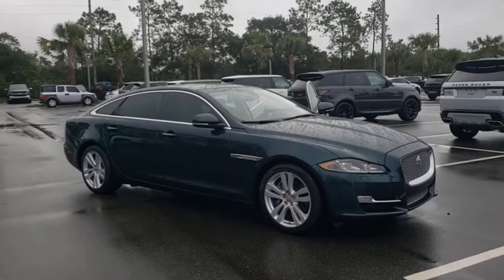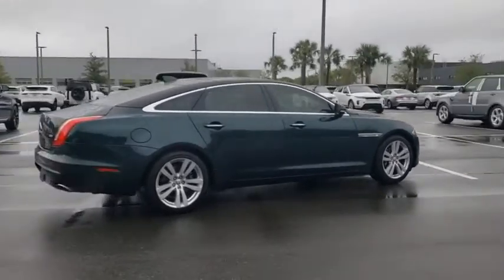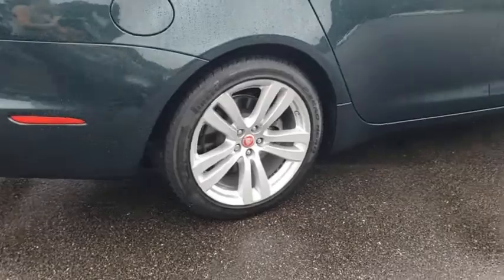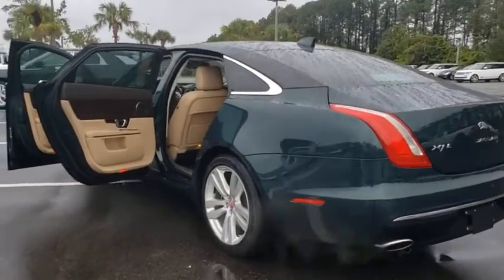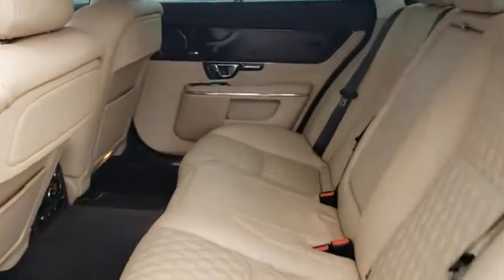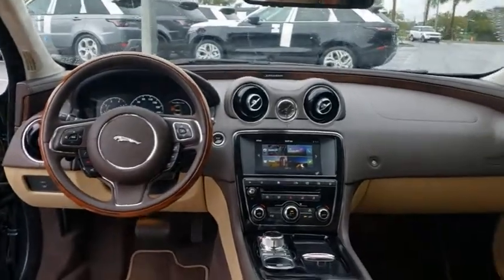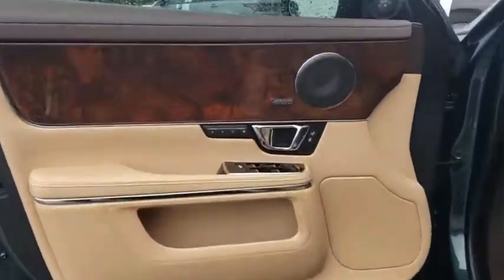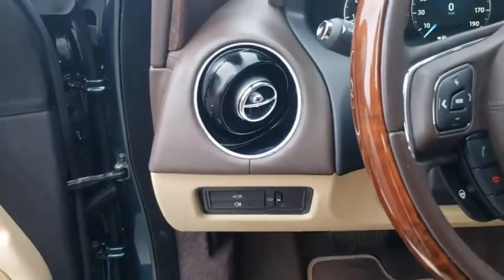2016 Jaguar XJ Jacksonville, St Augustine, Fernandina Beach, Gainesville, Palm Valley P4933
British Racing Green Metallic Used 2016 Jaguar XJ

2016 Jaguar XJ XJL Portfolio - Stock#: P4933 - VIN#: SAJWA2G76G8W01691

Satellite Radio** Backup Camera** Meridian Sound System **Wifi Hotspot **Bluetooth **Leather/ Wood Accent Cabin **Four-Zone Automatic Climate Control **Power Massage Heated/ Cooled Front Seats **Heated/ Cooled Rear Seats** Heated Steering Wheel **Memory Settings** Cruise Control** Auto-dimming Rearview Mirror** Rear LED Running Lights** Long Wheelbase Model ** Tilt/ Telescopic Steering Column **Alarm** Electric Rear Window Screen** Manual Rear Window Shades **Alloy Wheels **Power Outlet **Keyless Start/ Entry **18 City/ 27 Hwy**